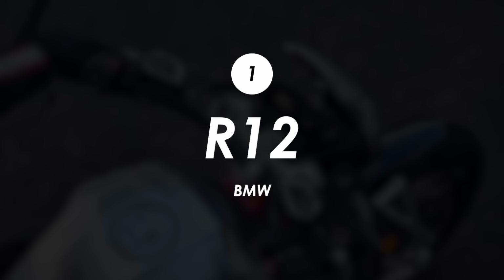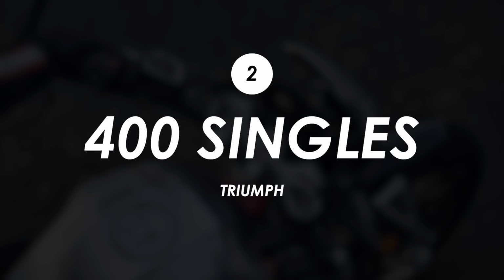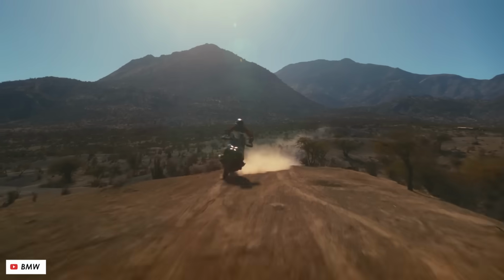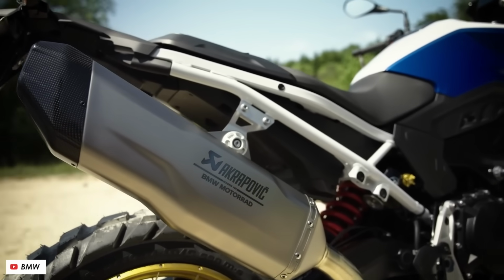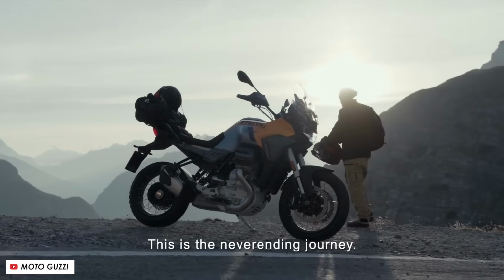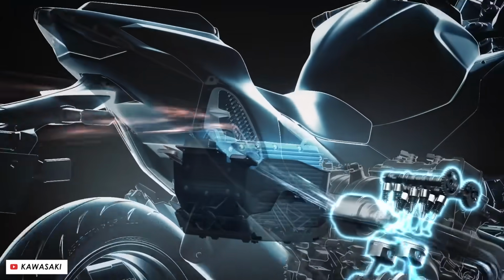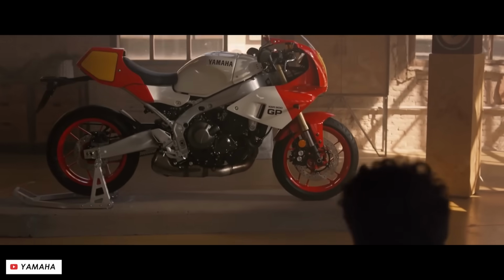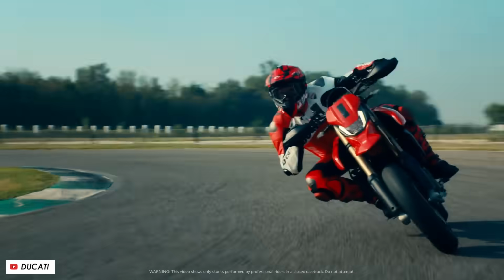10 New Motorcycles We Can't Wait To Ride In 2024!